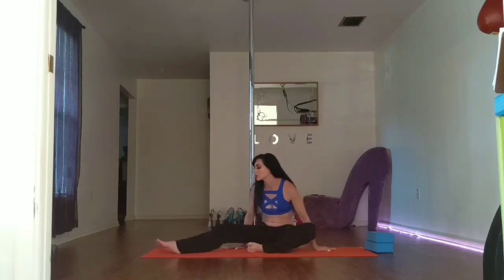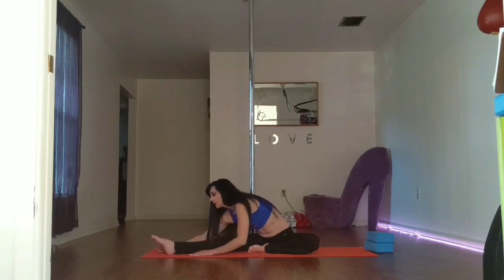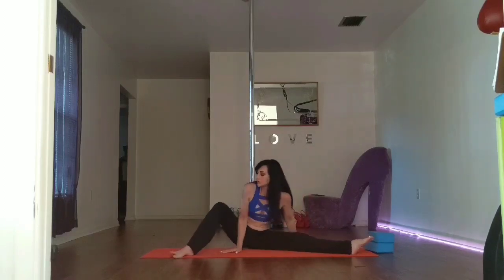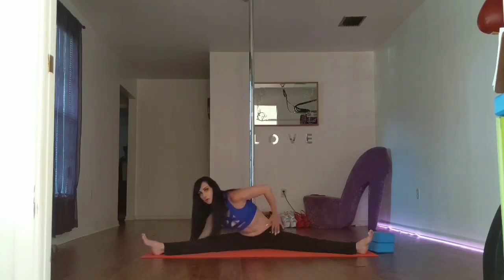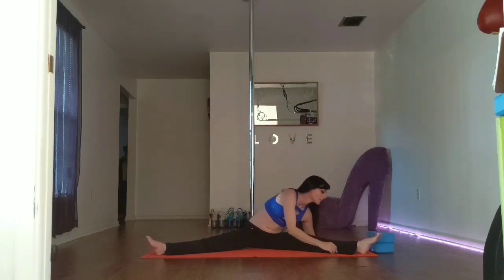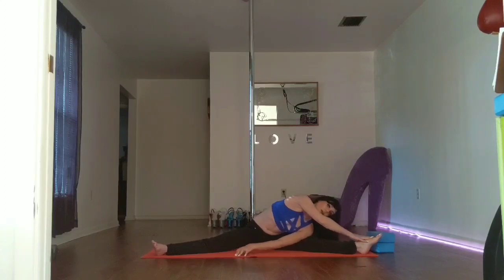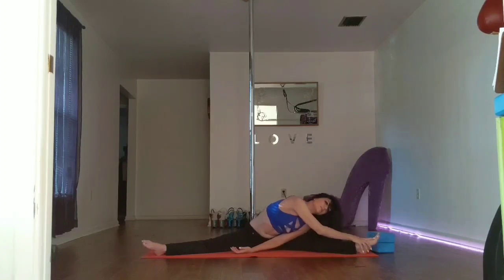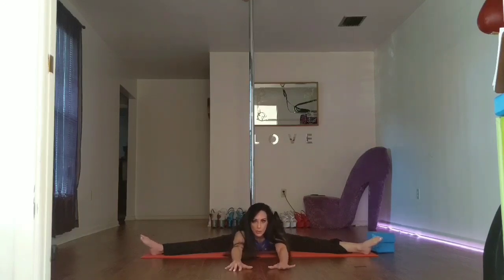Stretches for splits part 2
The hamstring muscles are the working muscles on the front leg in a front split. They are also used a lot in pole dancing and can tighten of not properly stretched.

These stretches are  basic stretches for after pole. They will help ensure that you undo some damage done by training in heels. They will help you maintain but not achieve your splits. To achieve the splits you will have to stretch deeper and more intensely than these basic stretches.